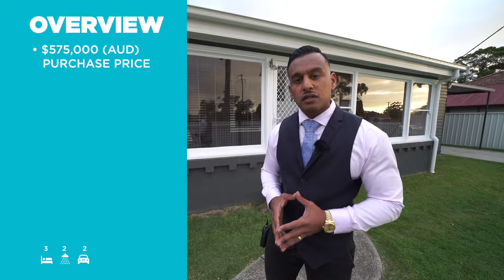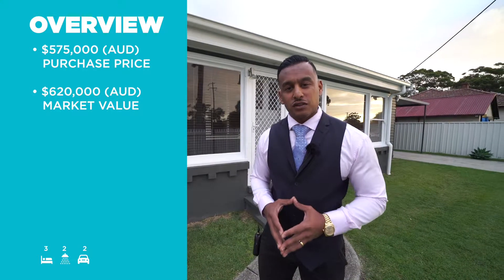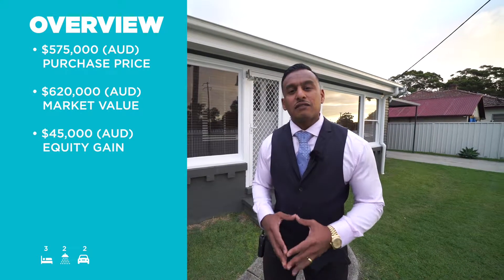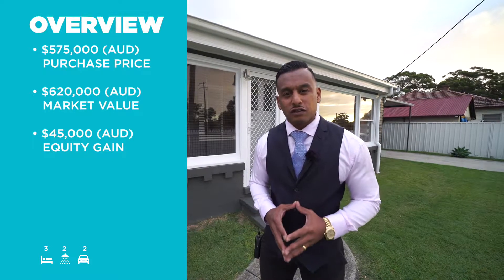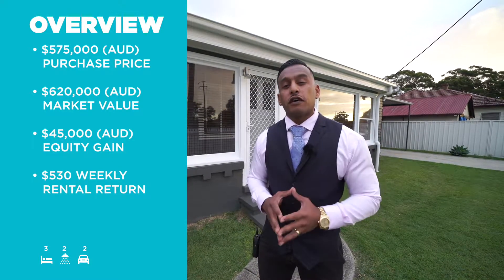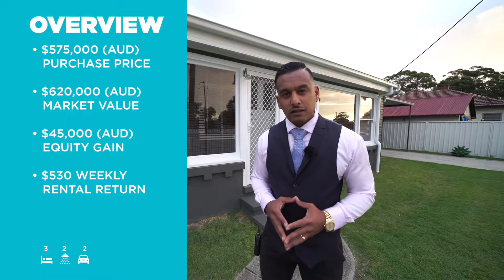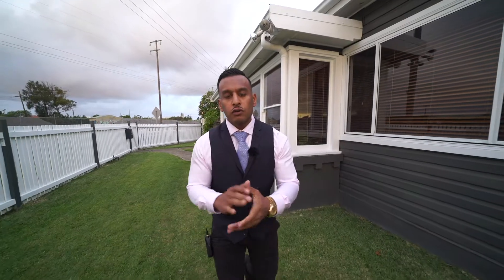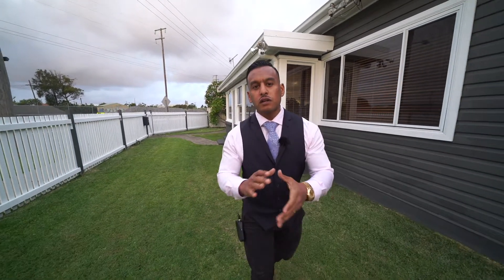$45K INSTANT EQUITY GAIN!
Located only a stone throw away from Newcastle's CBD.